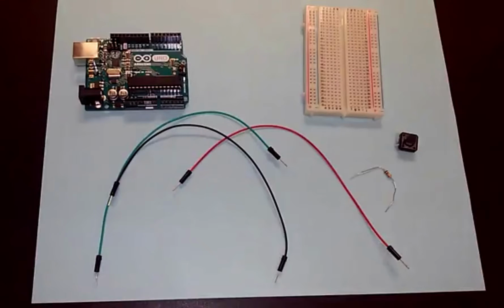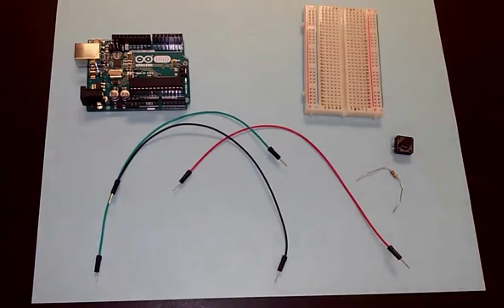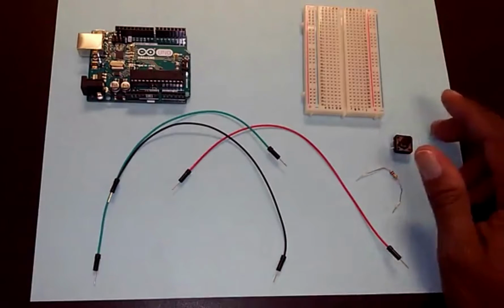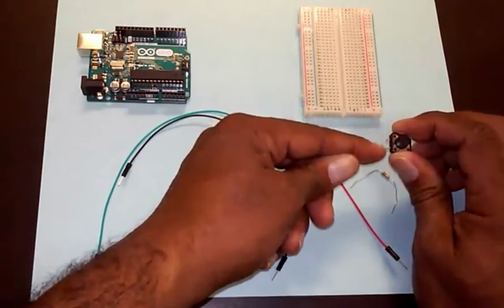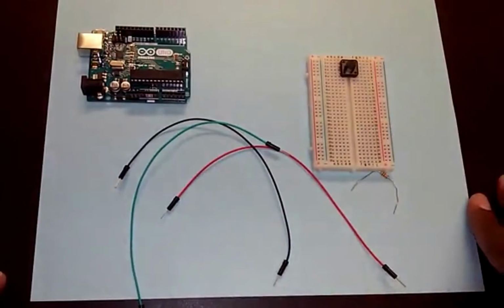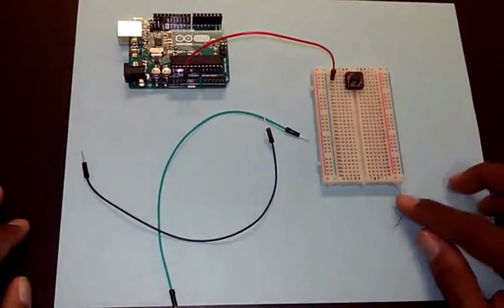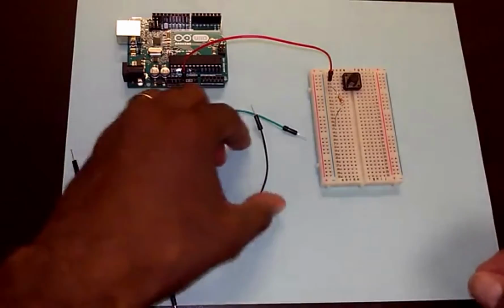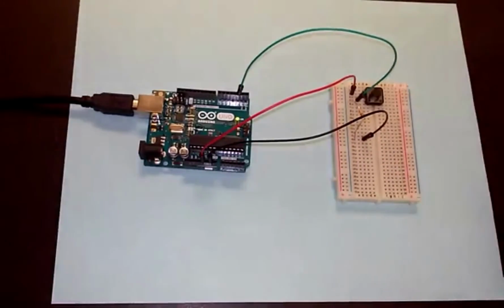Small Wiring Demo, Pushbutton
Cotrol Led from push button arduino circuit making